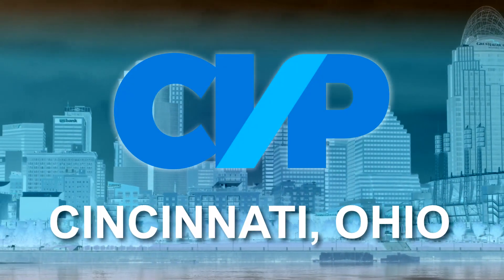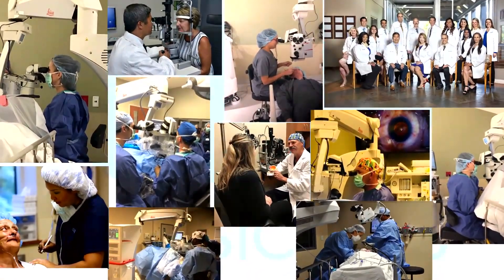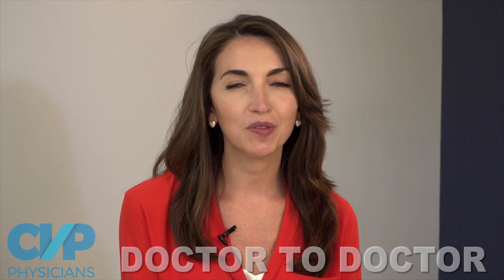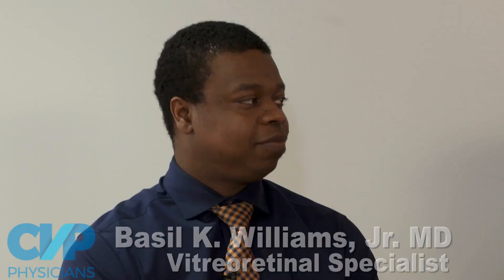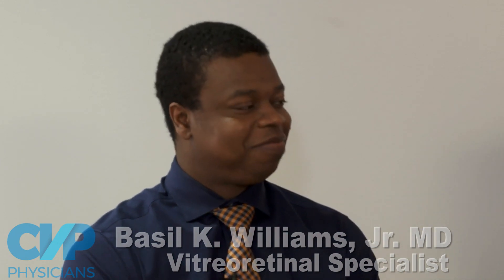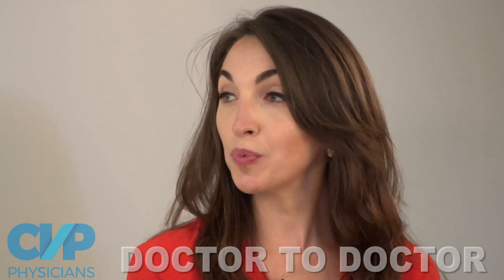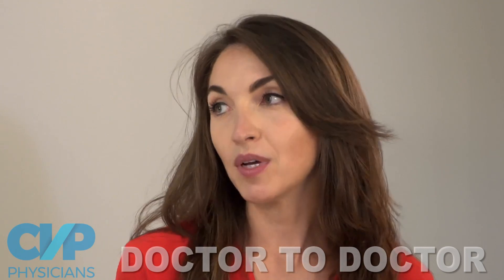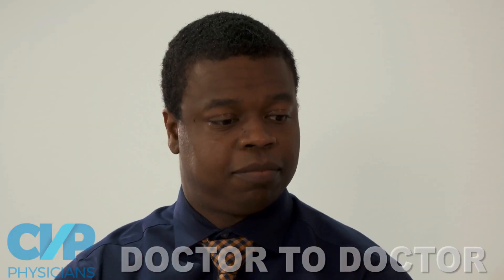Doc2Doc Podcast: Novel Approaches to Radiation Retinopathy in Patients with Choroidal Melanoma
Doc 2 Doc Podcast